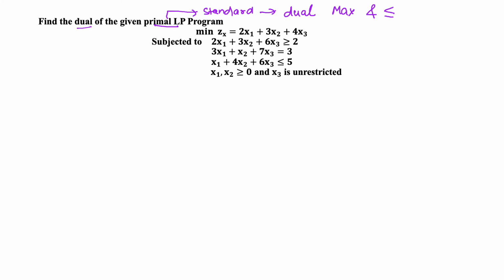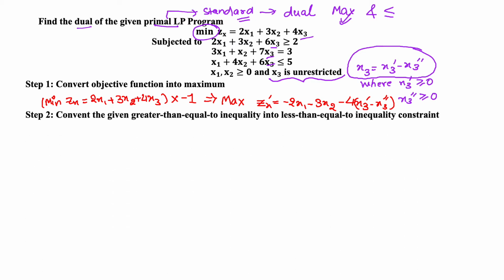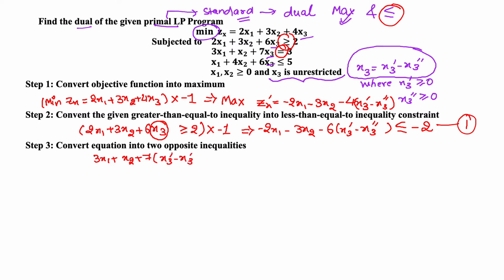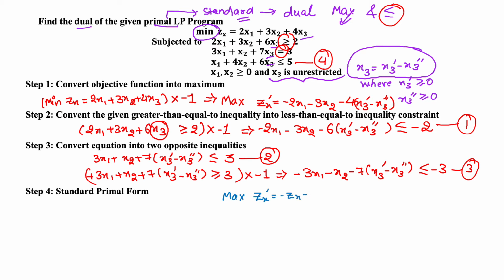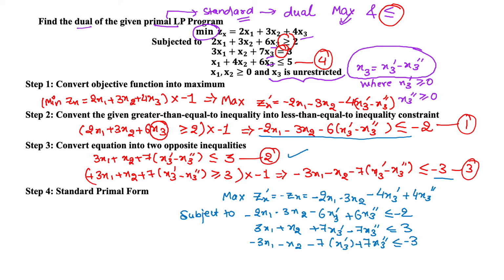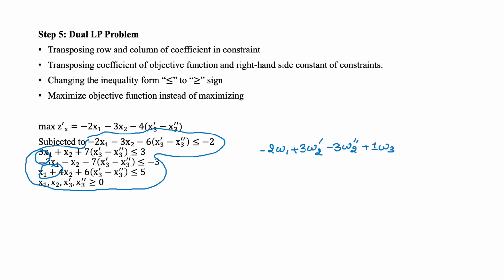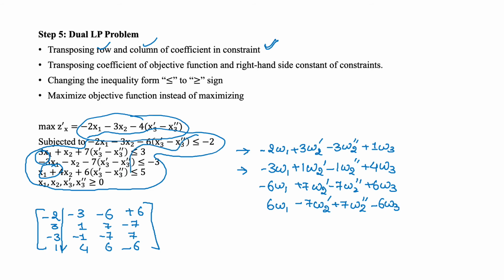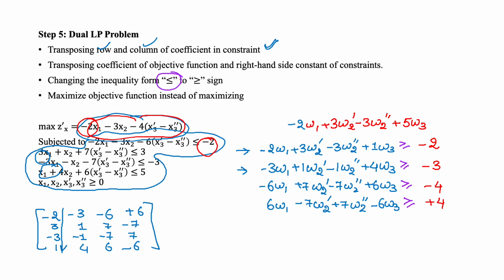Duality of Linear Programming Problem - Primal to Dual - Example 2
Duality of Linear Programming Problem
Duality of LPP

In this video I have explained the concept of duality in very easy and simple way by taking one example.
Find the dual of the given primal LP Program
𝐦𝐢𝐧  𝐳_𝐱=𝟐𝐱_𝟏+𝟑𝐱_𝟐+𝟒𝐱_𝟑
Subjected to    𝟐𝐱_𝟏+𝟑𝐱_𝟐+𝟔𝐱_𝟑≥𝟐
𝟑𝐱_𝟏+𝐱_𝟐+𝟕𝐱_𝟑=𝟑
𝐱_𝟏+𝟒𝐱_𝟐+𝟔𝐱_𝟑≤𝟓
𝐱_𝟏,𝐱_𝟐≥𝟎 and 𝐱_𝟑 is unrestricted